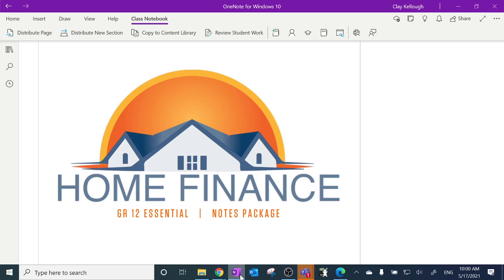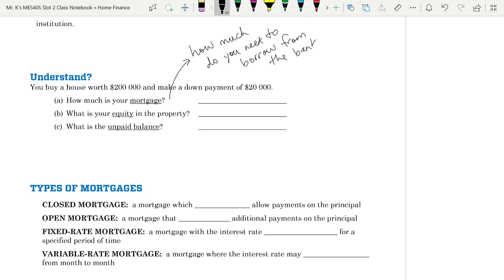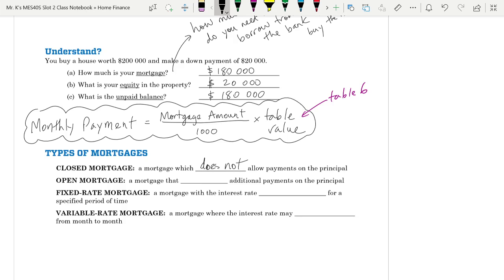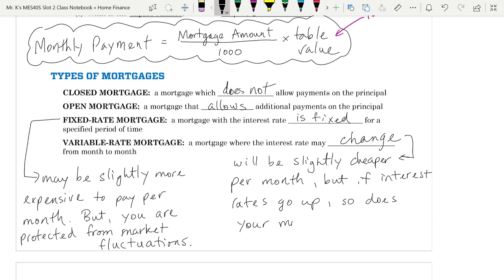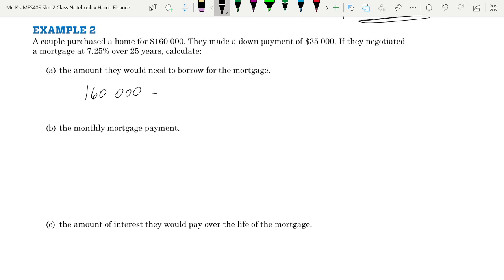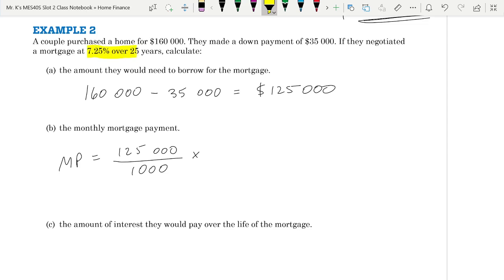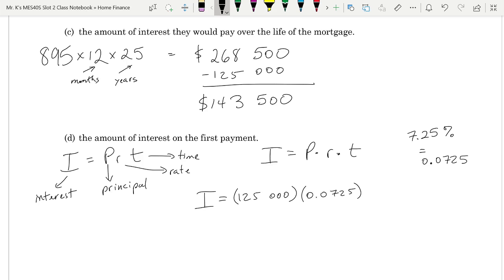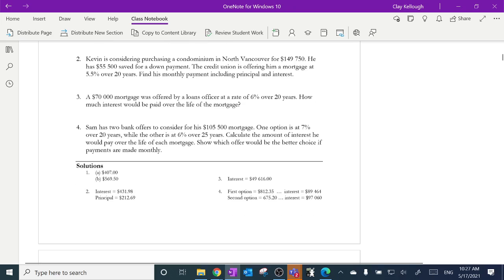MES40S Home Finance Lesson 1: Calculating Mortgage Payments